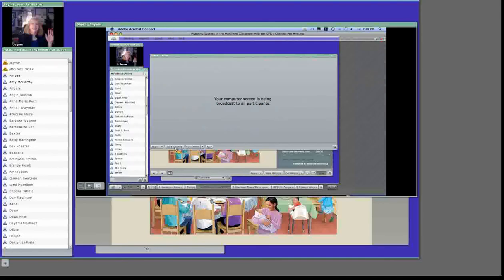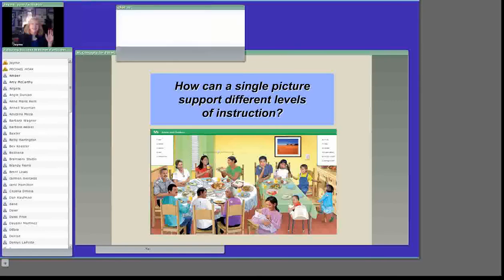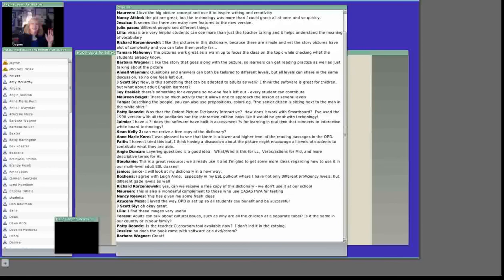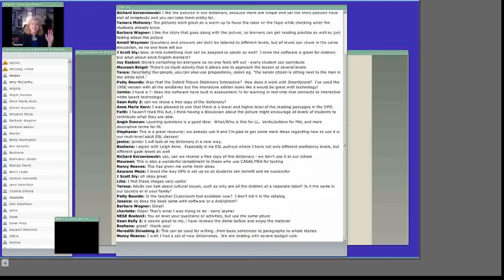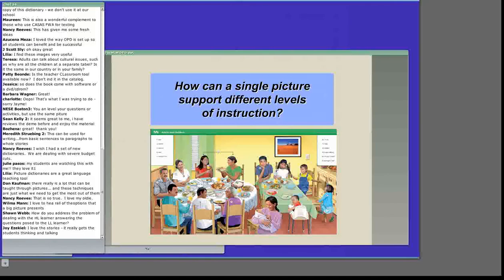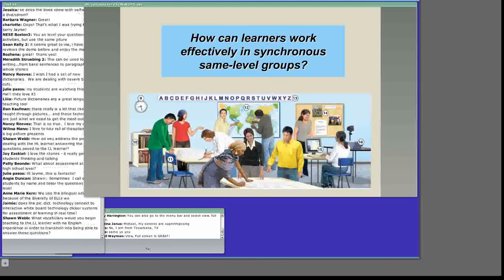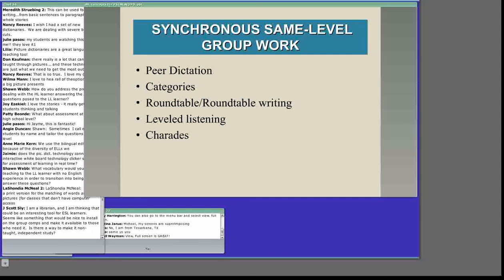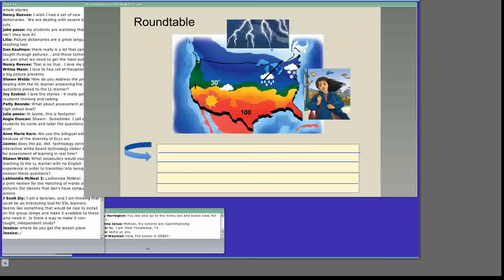Part 4 of 6: Picturing Success in the Multilevel Classroom with Jayme Adelson-Goldstein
In this webinar, Jayme Adelson-Goldstein, author of Oxford Picture Dictionary, demonstrates five ways to use this rich visual resource as a presentation tool and shares a variety of practice activities and their multilevel adaptations.